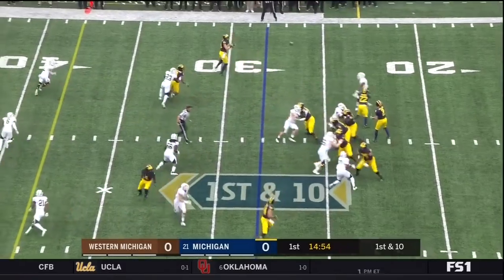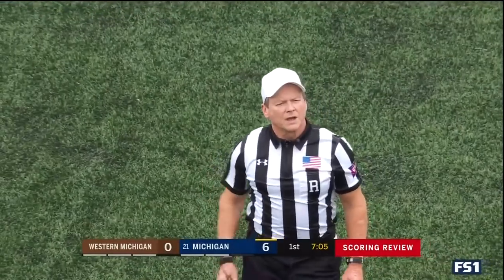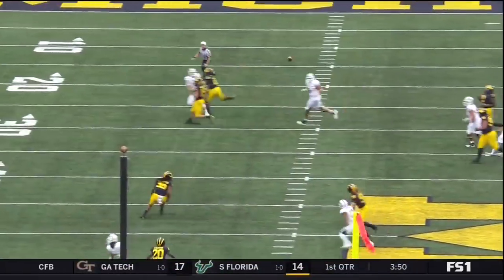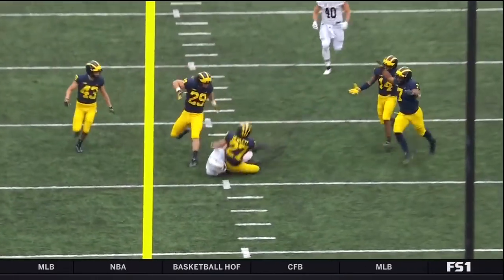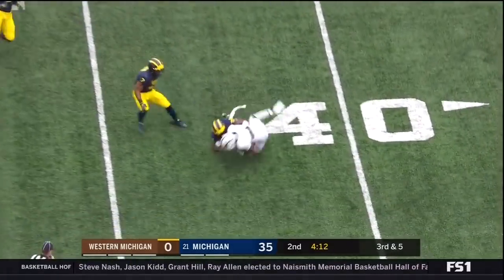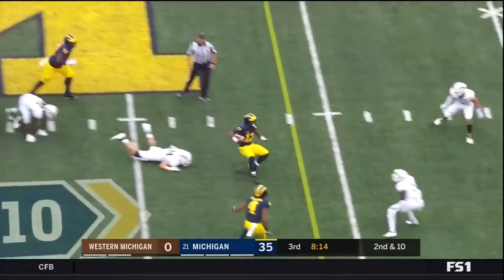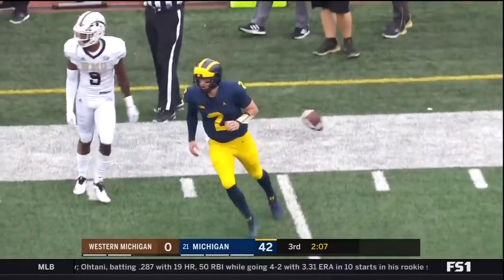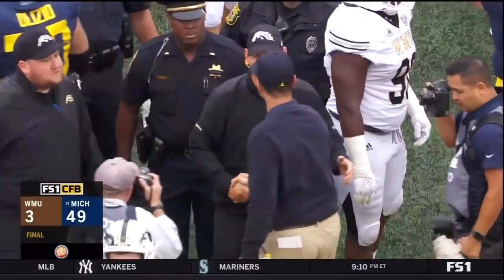2018 Michigan Football Highlights v WMU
Michigan 49, Western Michigan 3